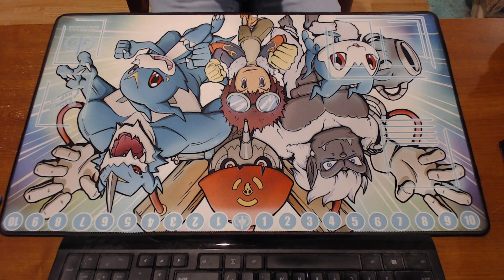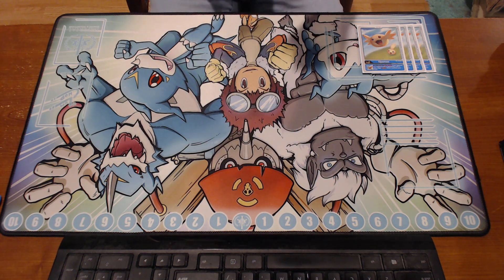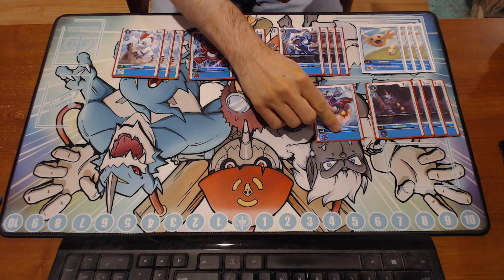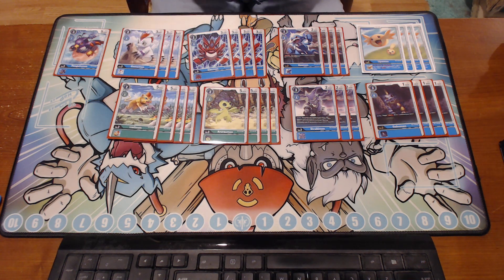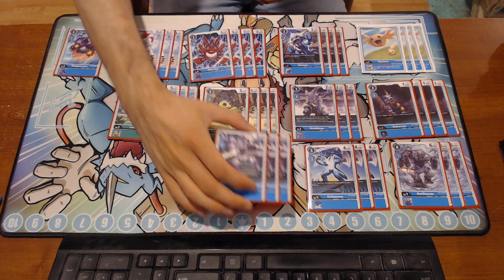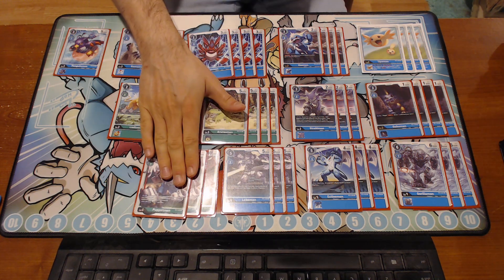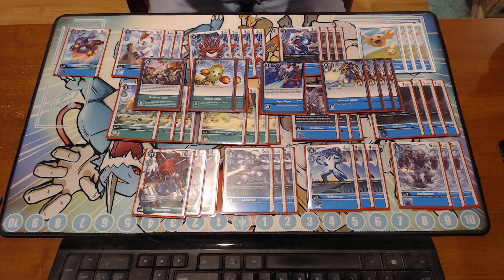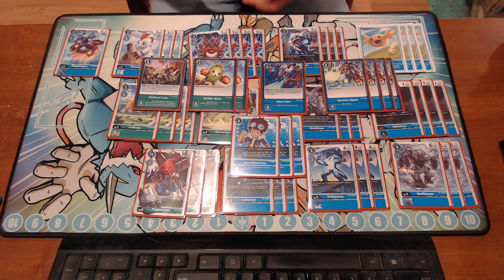Digimon Card Game Deck Profile BT4: Blue/Green Rookie Rush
It’s all “Fun & Games” after all :)

THE BEST TCG PRODUCT OPENINGS, GAMES, AND DECK PROFILES

FUN & FUNNY CONTENT!

NEW VIDEOS WEEKLEY!

Hello TCGers!

My name is Wynter Griffing, and this is my YouTube channel, HardRawkTCG. Welcome, and thank you for your support!

I’ve been a player, collector, and fan of TCGs ever since I opened up the Pokemon TCG Starter deck in 1999 after my last day of 2nd grade. I’ve had binders of full of Pokemon cards, deck after deck of Yu-Gi-Oh! cards, and even played competitive Magic: The Gathering in college. I’ve since graduated, and moved on to a full-time job as an owner of marketing company. However, my joy of TCGs lives on, and I’m going to bring that joy to all of my viewers :)

My focus of this channel will be the Digimon TCG!, but you can expect to see a few others float around on here, like Pokemon and Yu-Gi-Oh!. I’ll be opening some great products for you guys to enjoy, as well as throw in a few vlogs and deck profiles to boot. We’re going to have some fun!!

I want to hear from you, and would be more than happy to take suggestions for future videos. At HardRawkTCG, we’re Just Fun & Games!

The Very Best,

HardRawkTCG
“Just Fun & Games”